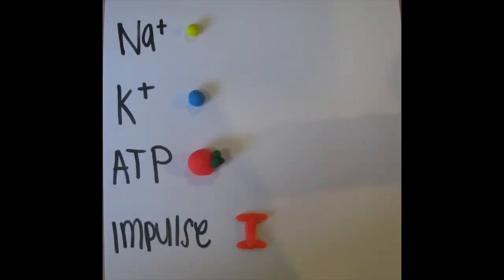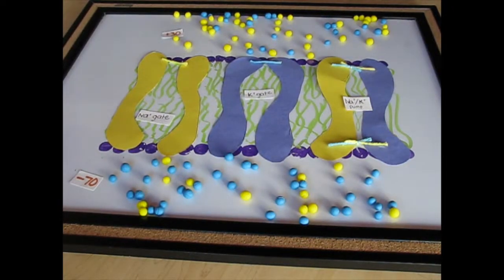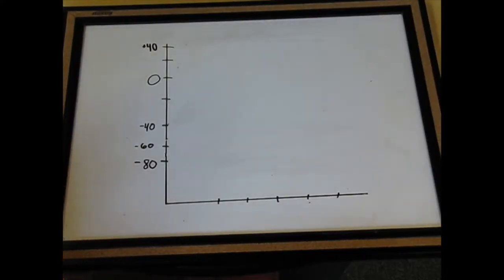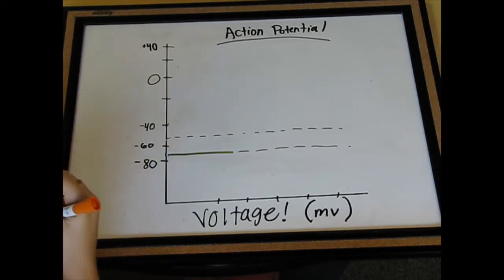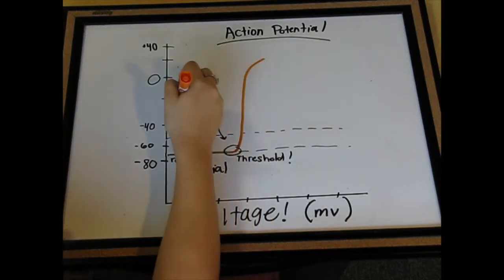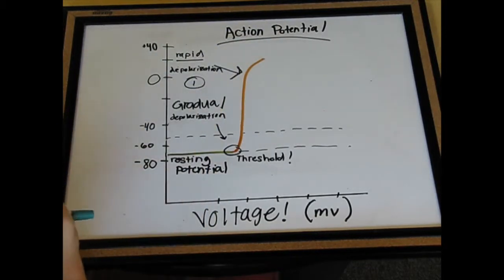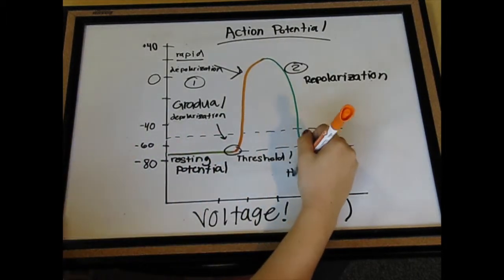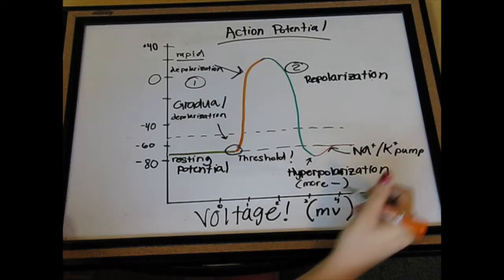Propagation of an Action Potential Down a Neuron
Bio 201 A & P.  Dr. Wireman MWF 3:20
BY: Danielle Keller